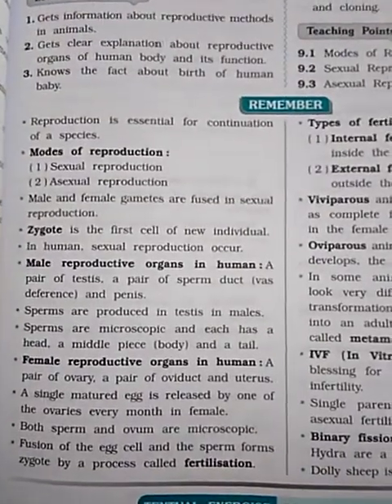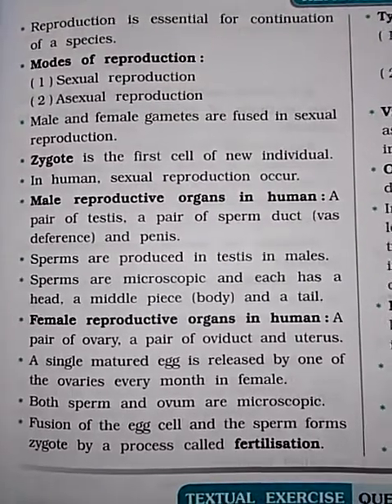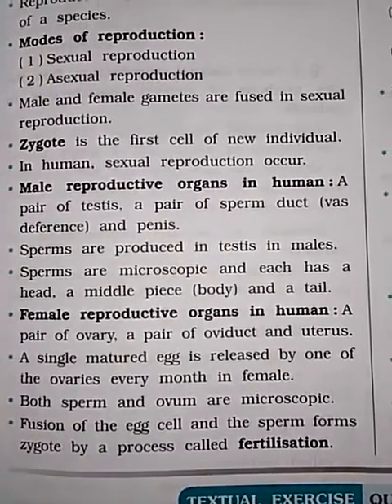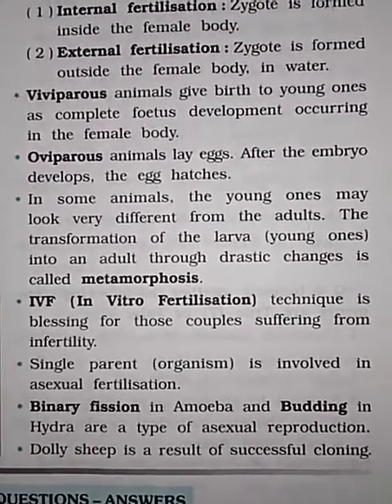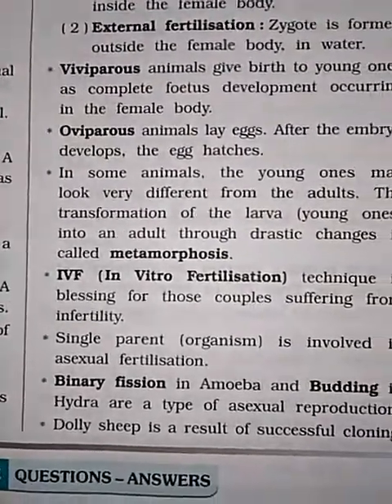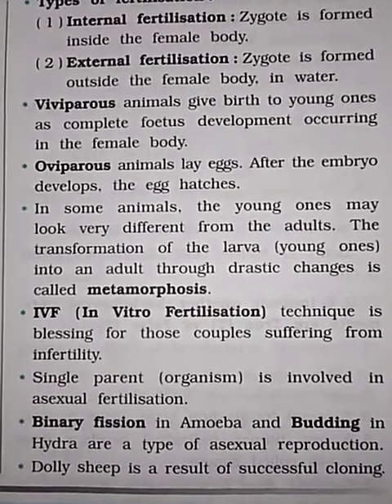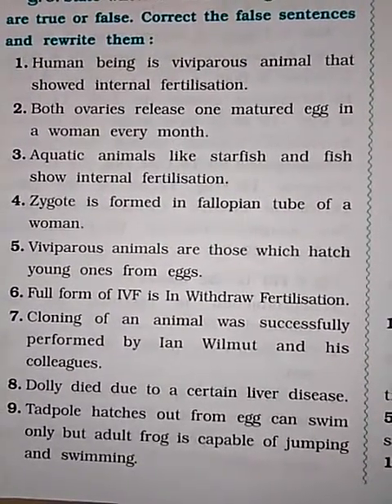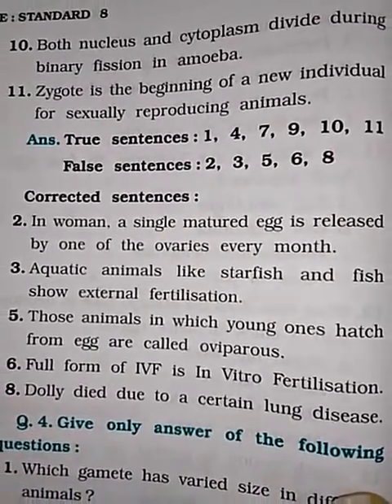Std 8 L9 Reproduction in animals remember points S2 R19